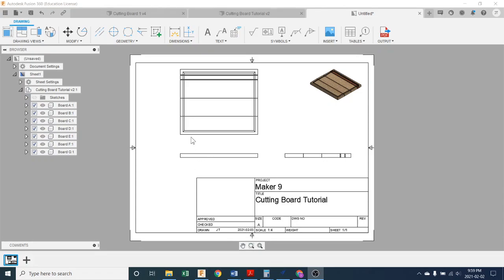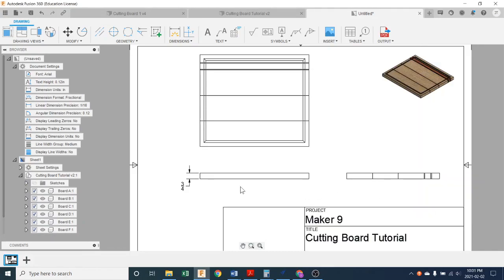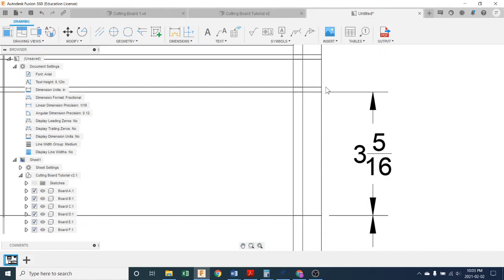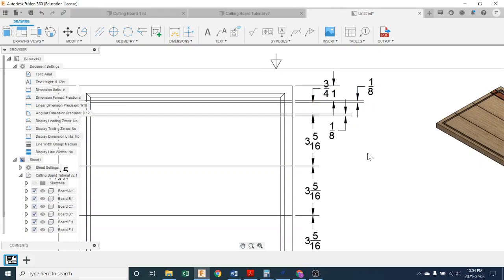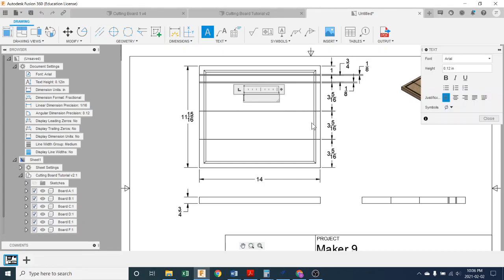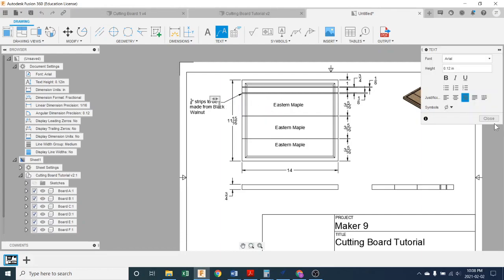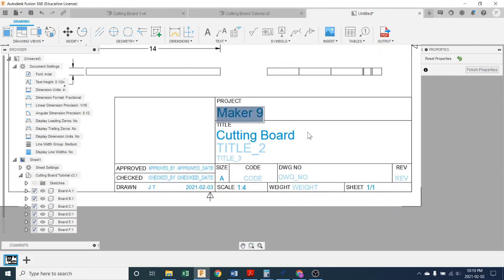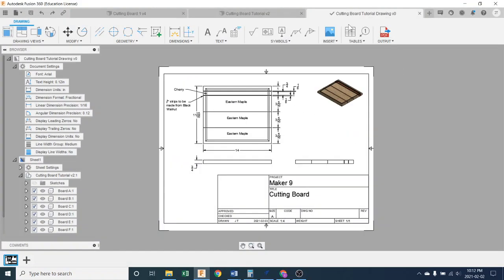Drawing Tutorial 2 - Dimensioning